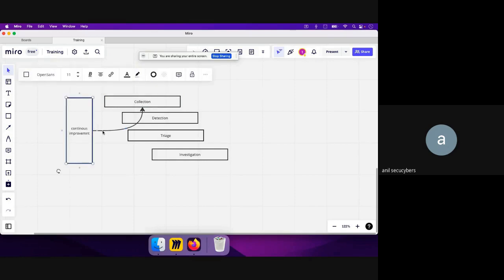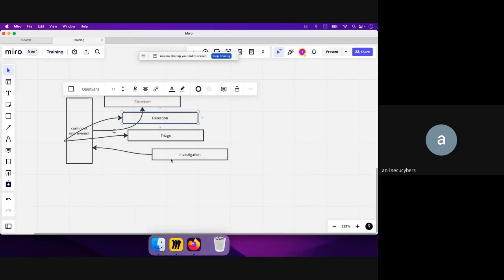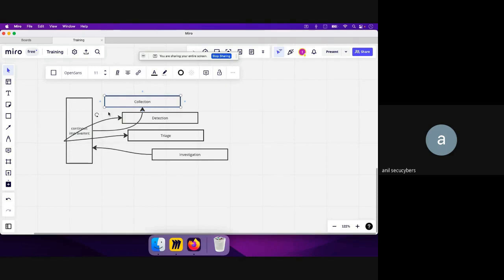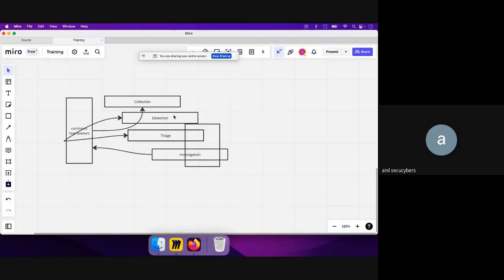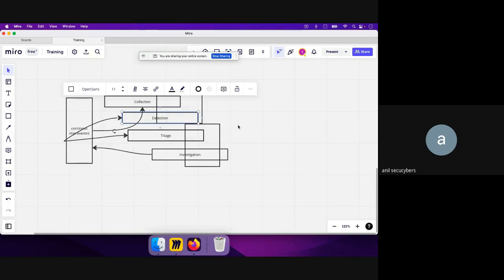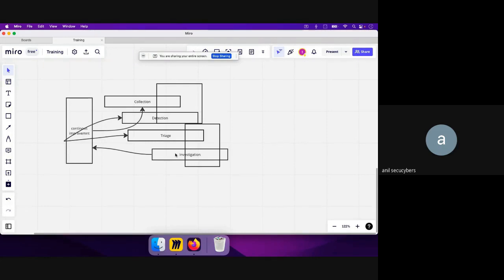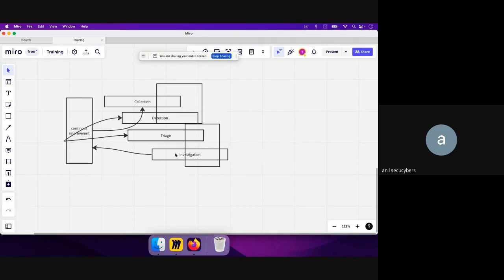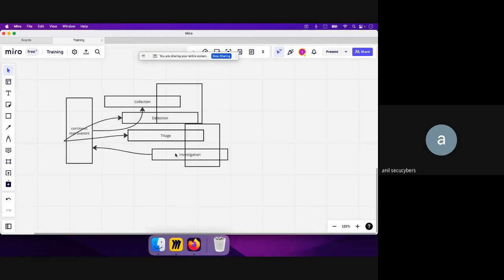Training for SOC team DigitalTrack SecuCybers 2023 05 16 09 06 GMT+5 30 part 3